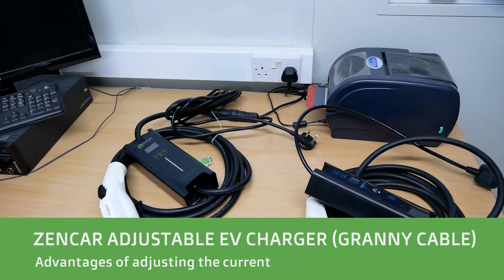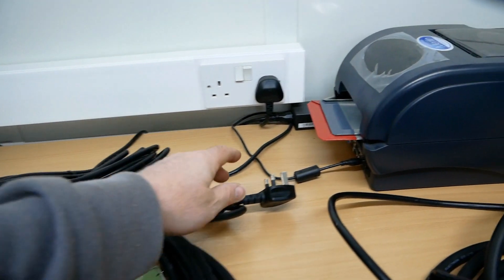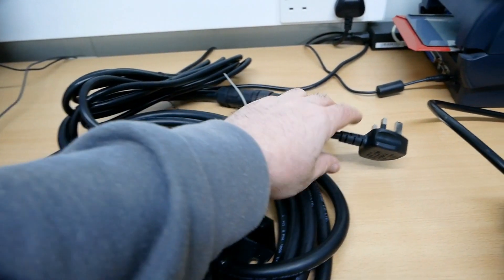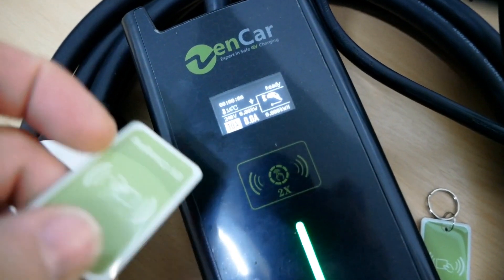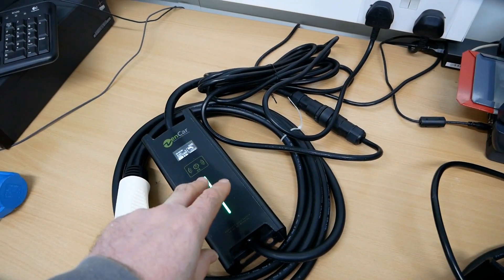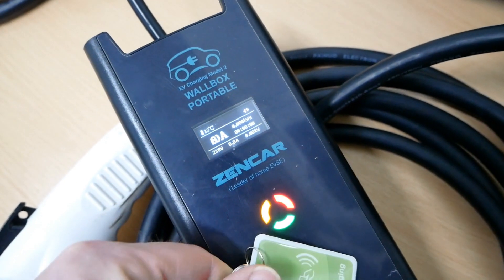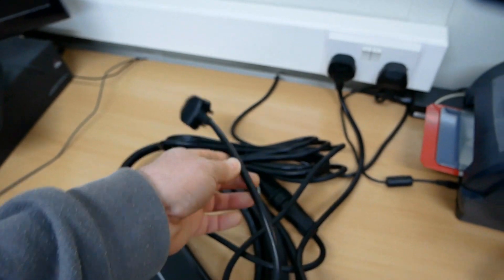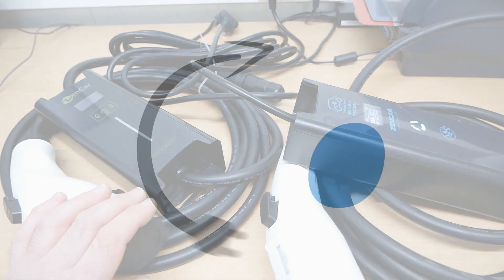Zencar EV charger - the advantages of using an adjustable portable charger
In this video I explain why an adjustable portable charger (granny cable) does have a safety advantage over a normal/non-adjustable charger - but only if used correctly. The ZenCar charger is adjustable so you can reduce the current below the standard 10A which is great in some circumstances and will reduce the risk of overheating & fire.